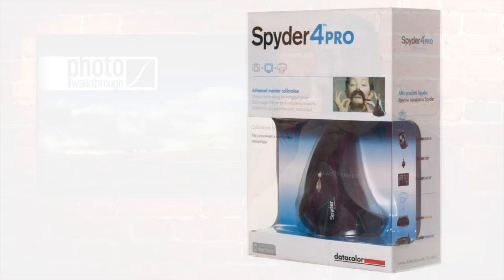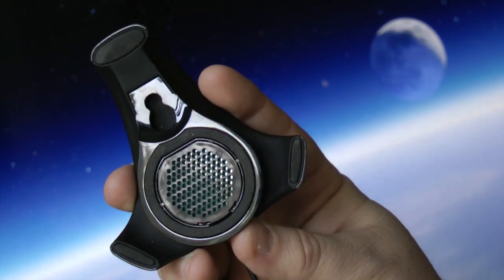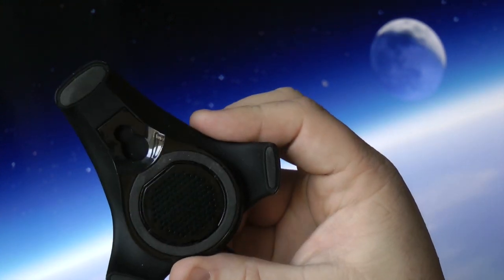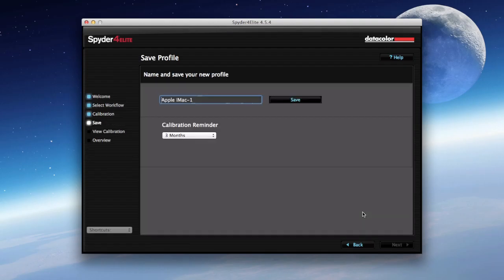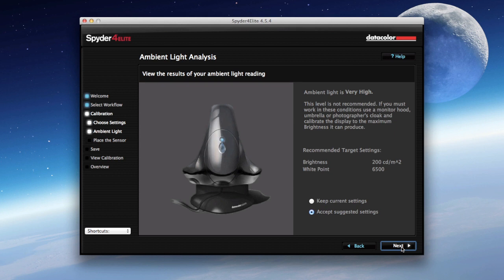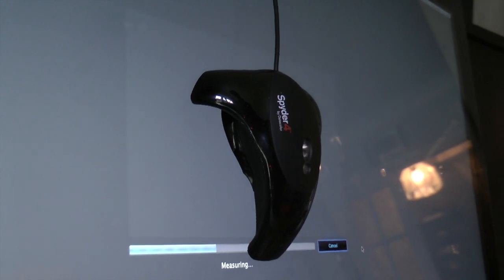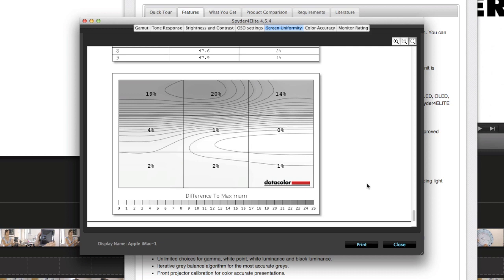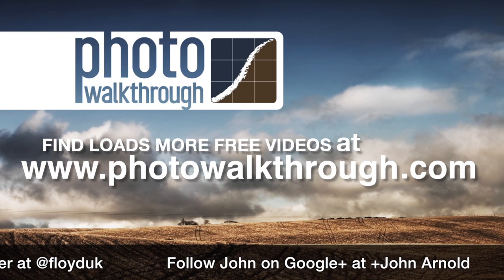PW185 Spyder 4 Pro Review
Monitor calibration is critical to a good photography workflow so in today's video review we take a look at the Spyder 4 Pro monitor calibration tool from DataColor.